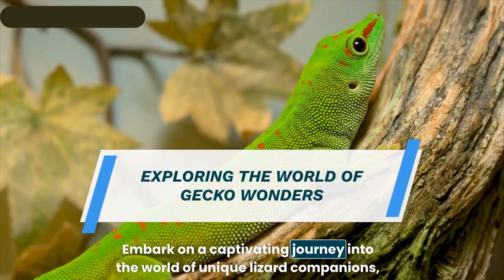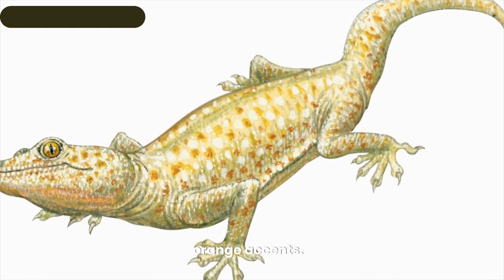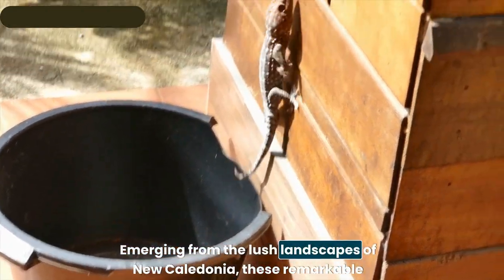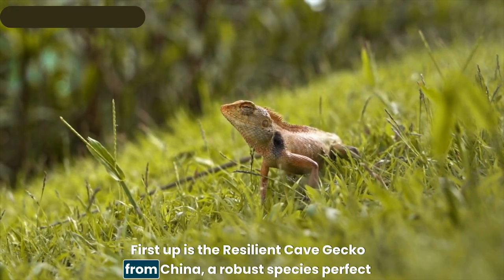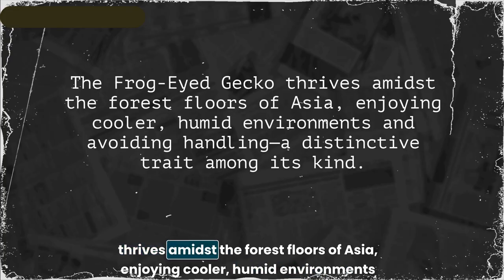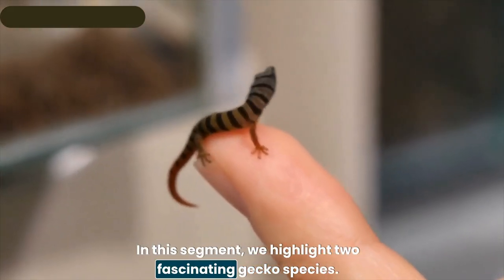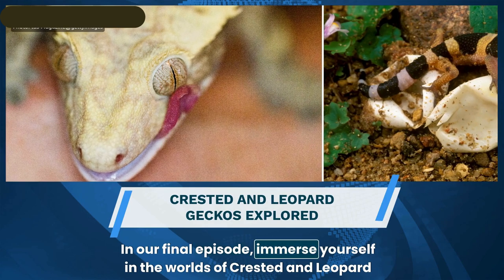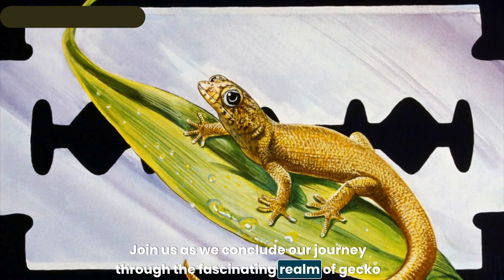Inside Look Must-Have Pet Geckos - From Enthusiasts to New Owners!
Embark on a gecko adventure as we unveil the ultimate guide to the top recommended pet geckos, curated for enthusiasts and new pet owners alike. 🦎🌟 Join us for an inside look at must-have geckos that will elevate your reptile collection.

Time Stamps:

00:00:00 Embark on a captivating journey
00:00:03 Majestic Day Gekko
00:00:32 Toke Gekko
00:01:14 Leechy Gecko
00:01:55 Ground Dwelling Jackos
00:02:14 Frog Eyed Gekko
00:02:51 Plump Tailed Gecko
00:03:18 Morning Gecko
00:03:59 Crested and Leopard Geckos